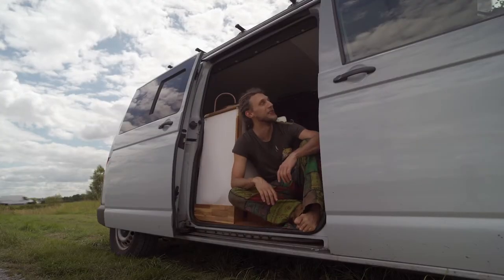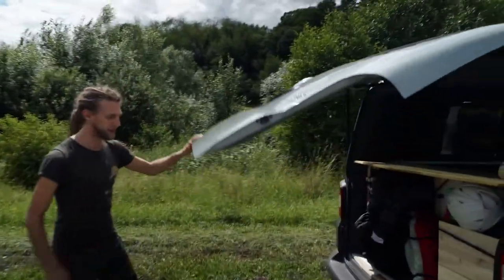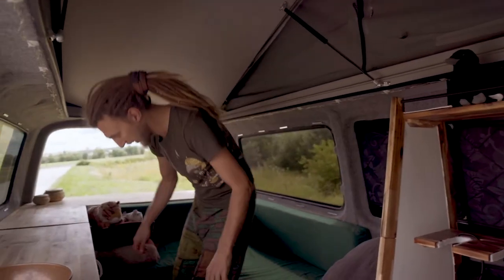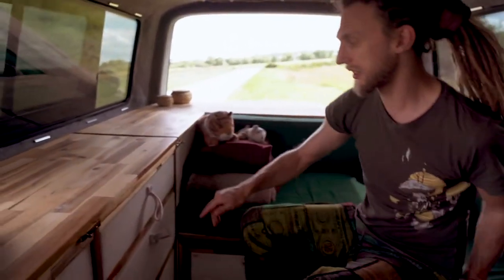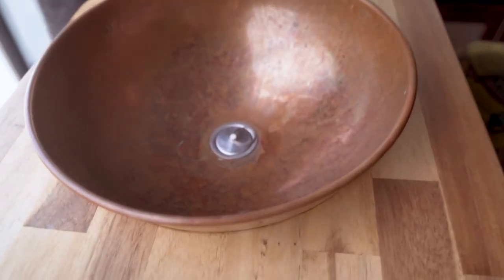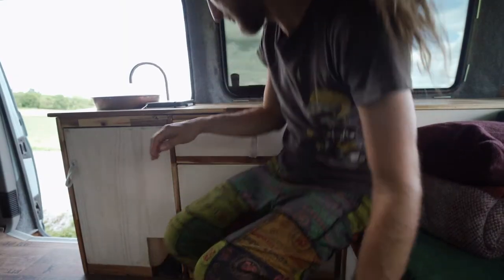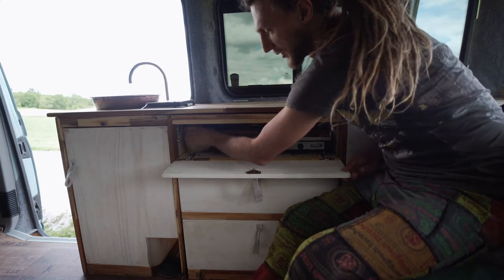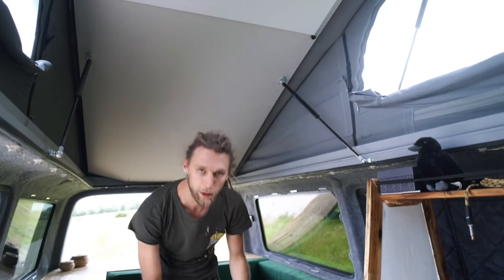Vantour: showing you my selfbuilt VW T5 campervan buildout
I finally got round to doing what I intended to do since I started this channel: I finally made a van tour :)

Welcome to "Cassiopeia" a 2012 VW T5 van with a long wheel base and four wheel drive.
This guy has been my awesome home for a bit ore than a year now.

Huge thanks to my friend Madlén for helping out behind the camera. 🙏

...and please forgive the microphone rattle in this video 😔

I do make and use my own music for my Youtube videos. Hope you like it.